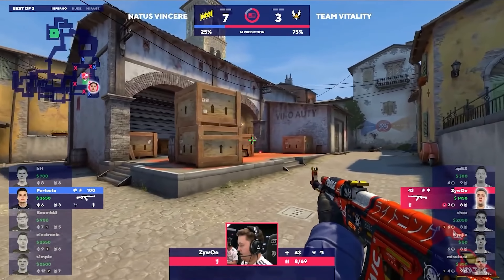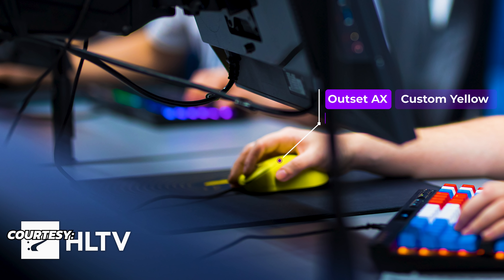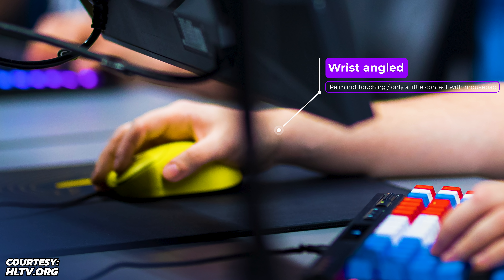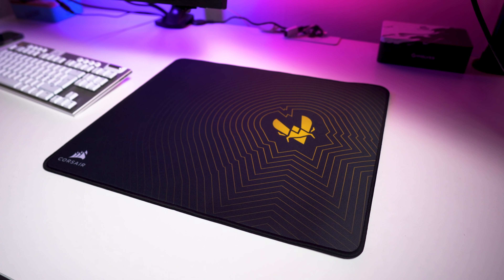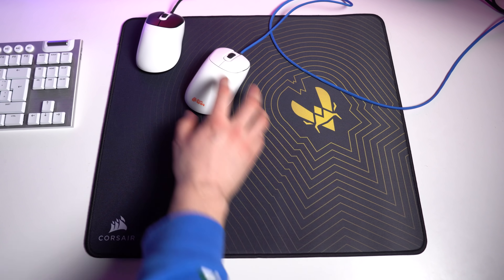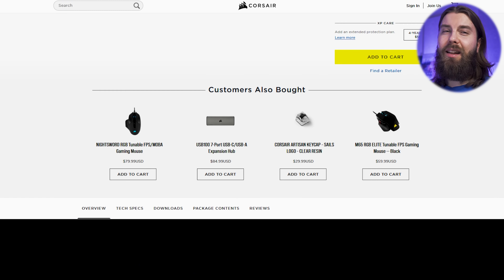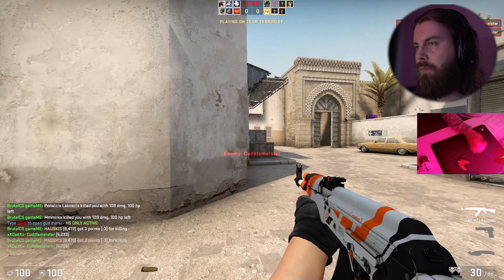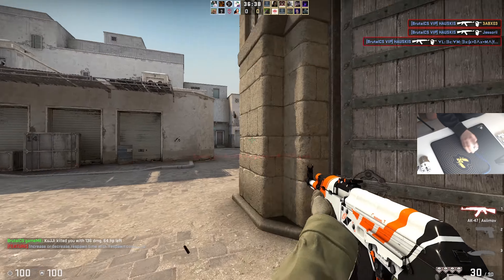Analyzing ZywOo's Gaming Gear & Grip Style (The "Chosen One")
Analyzing Vitality ZywOo's gaming gear (Vaxee Outset AX, Corsair MM530) and his grip style & sensitivity!

00:00 Background & what he used before
00:52 The Mouse & Grip style
02:19 The Mousepad
03:55 The Keyboard
04:12 Trying ZywOo's settings in-game
05:32 Overall thoughts & ratings